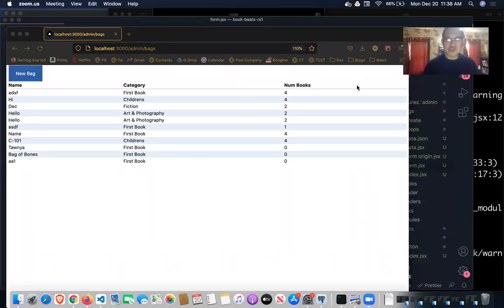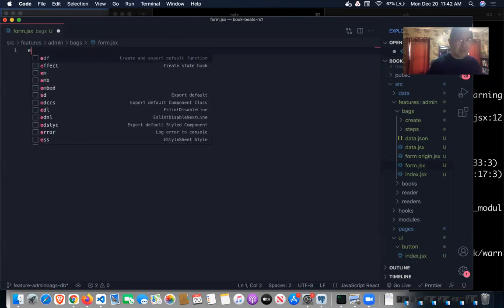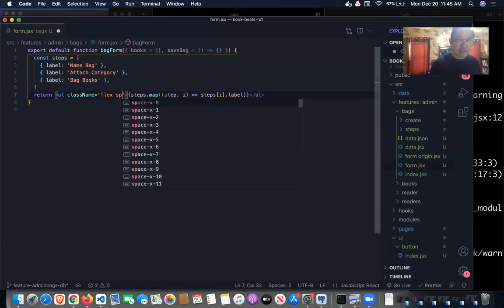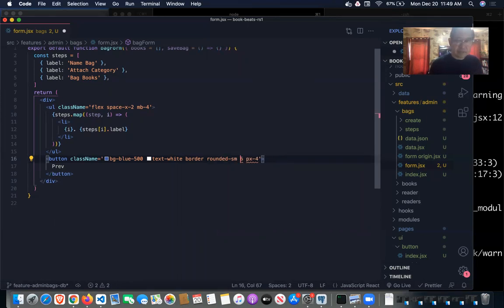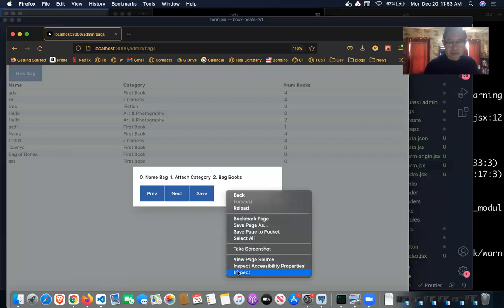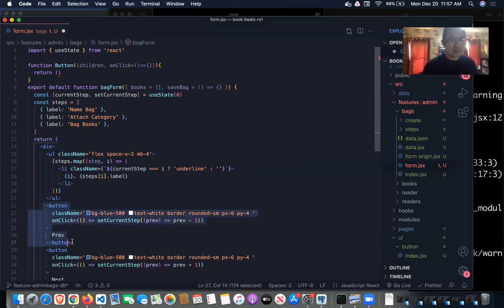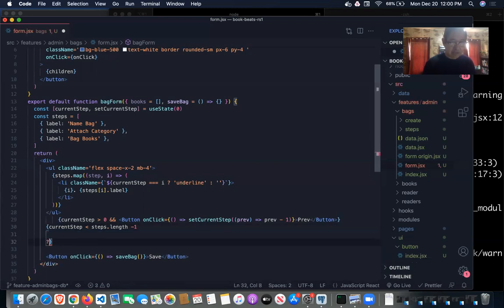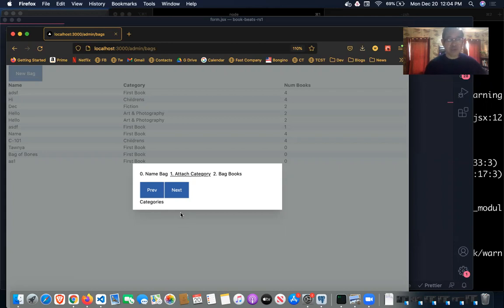Bagging Books programming with React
Using the principles of a Shopping Cart with the hooks useState from ReactJS and TailwindCSS.